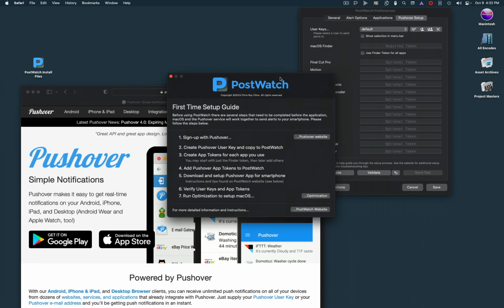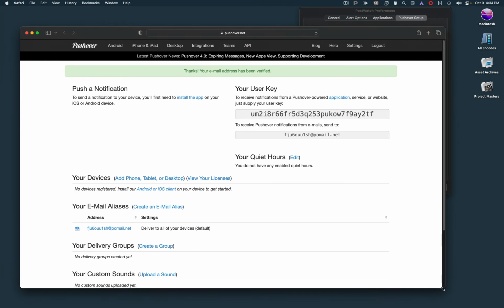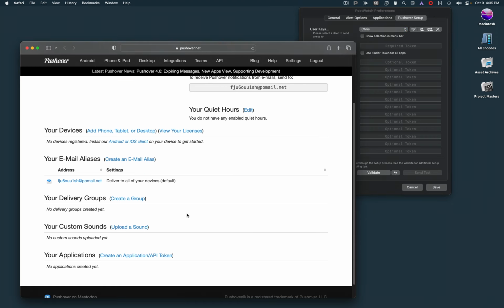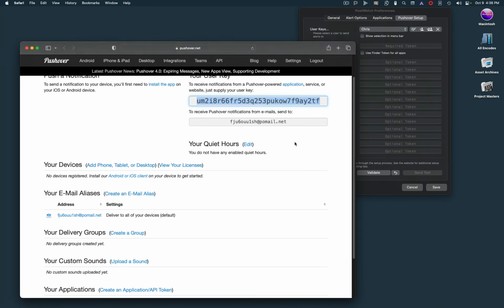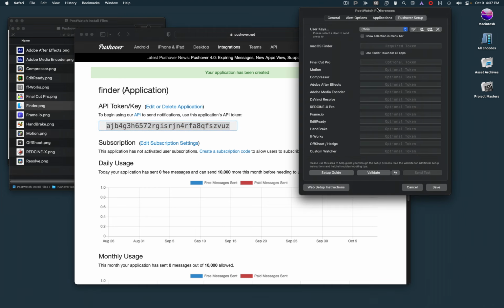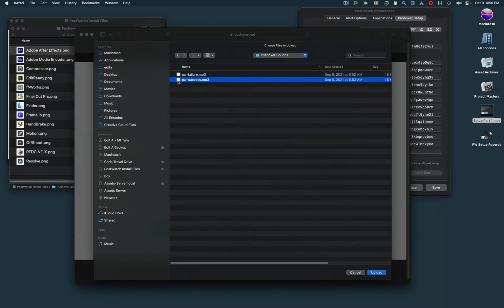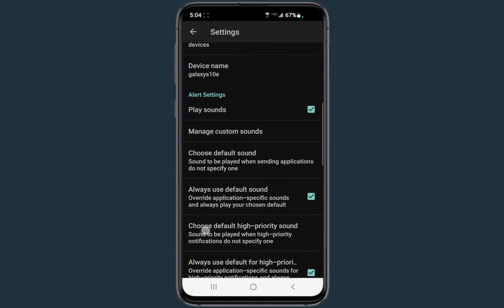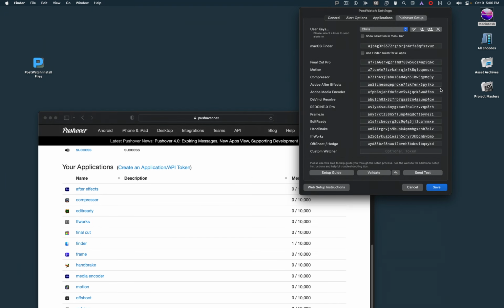PostWatch and Pushover Setup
Quick set up guide for PostWatch.

PostWatch: Export/encode alerts from post-production apps to your smartphone.